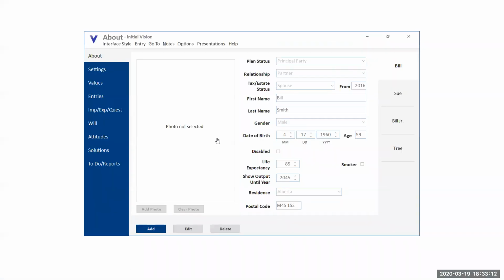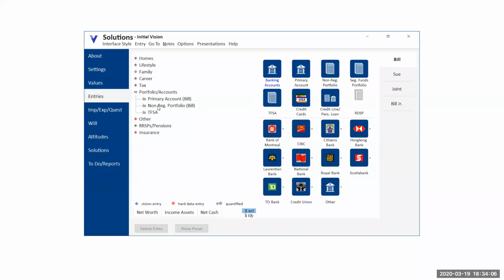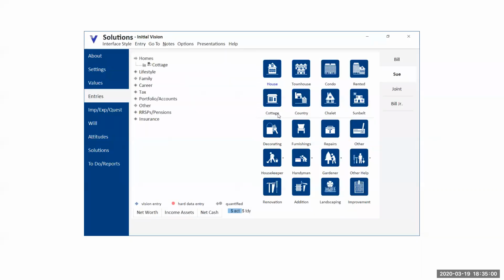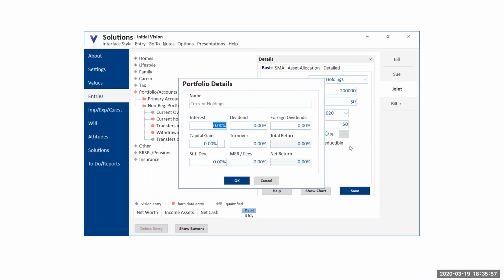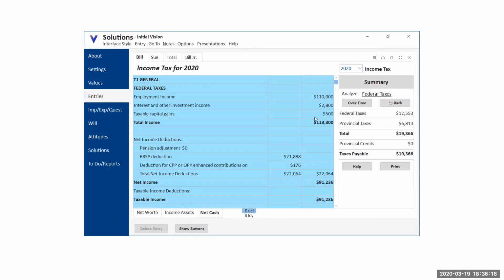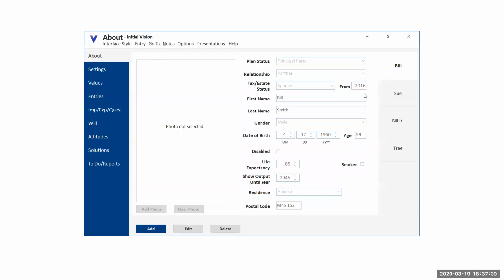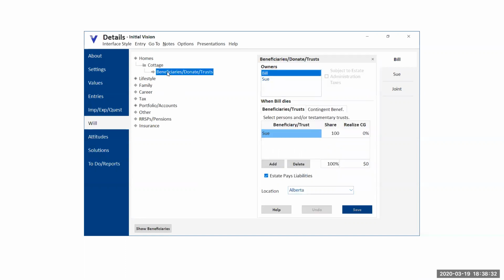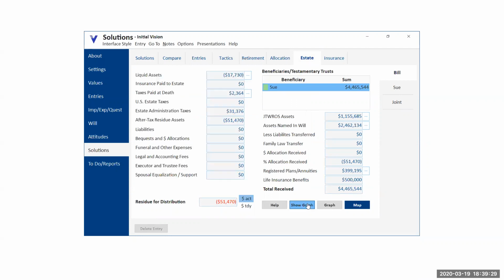Joint PA, EAT